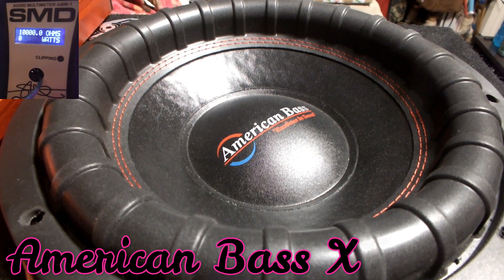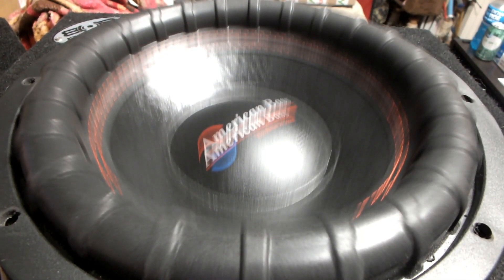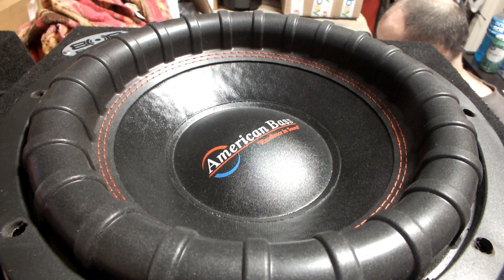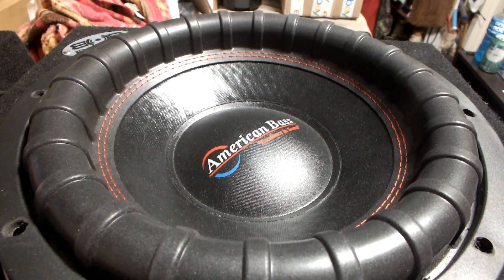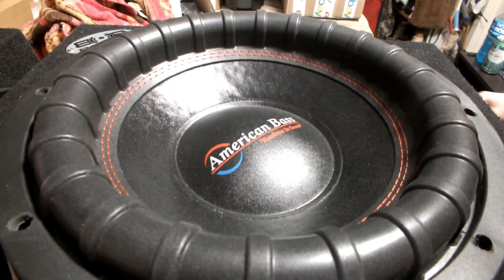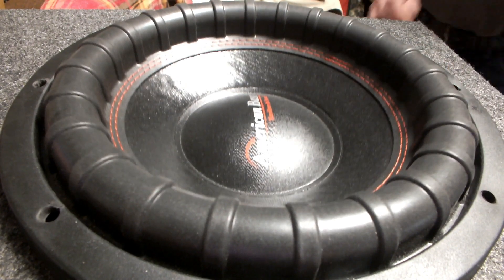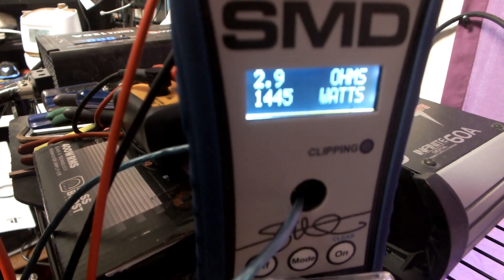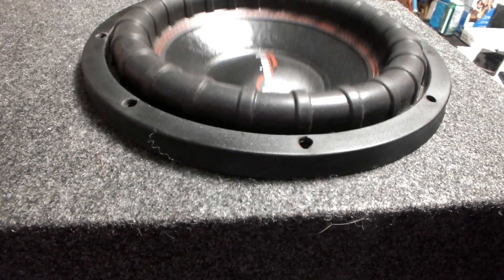American Bass XFL-1244 Car Subwoofer slamming SMD-AMM1 On NVX-XAD13 Car Amp